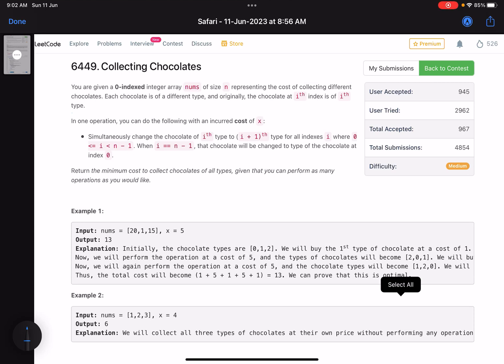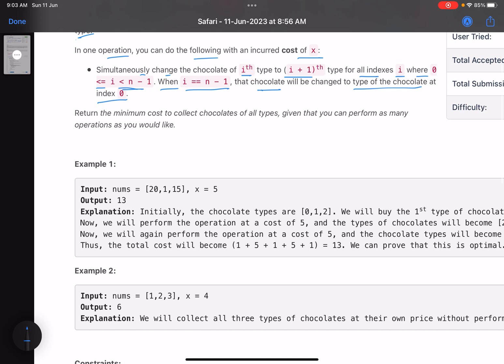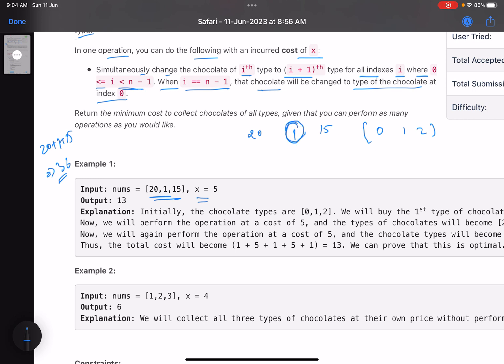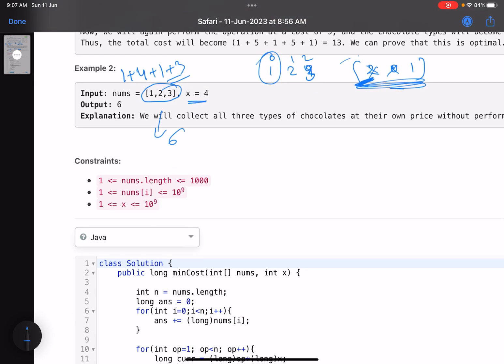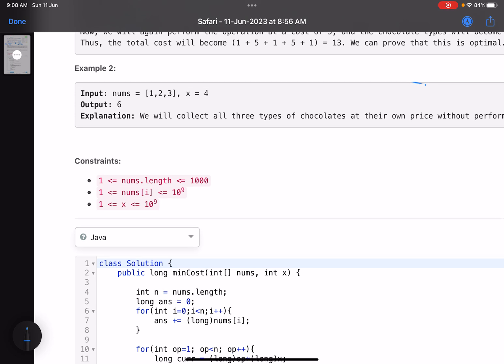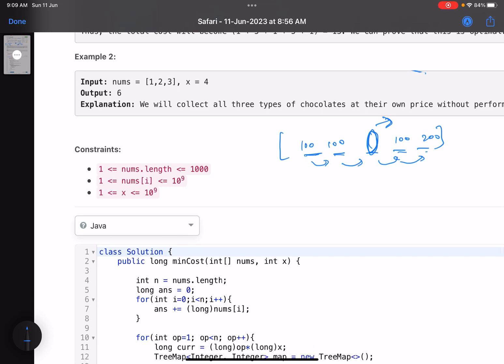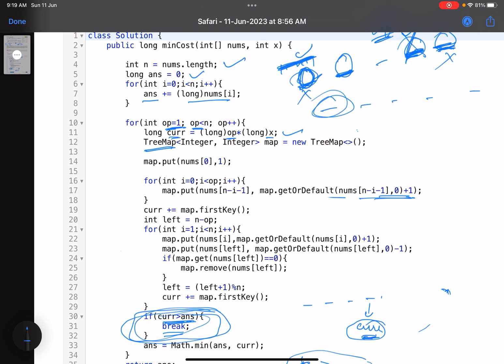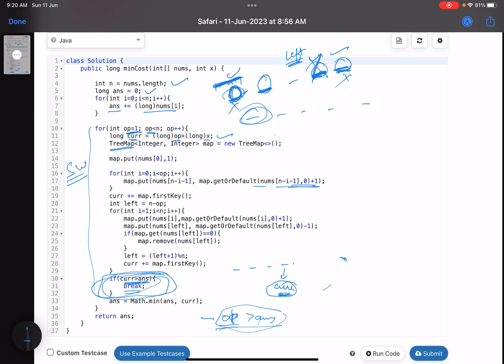Leetcode Weekly contest 349 - Medium - Collecting Chocolates